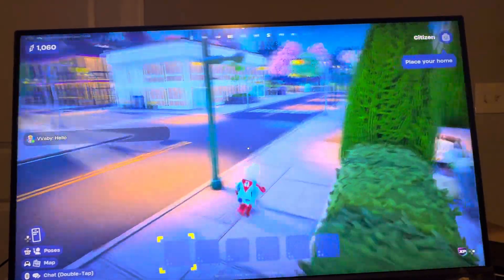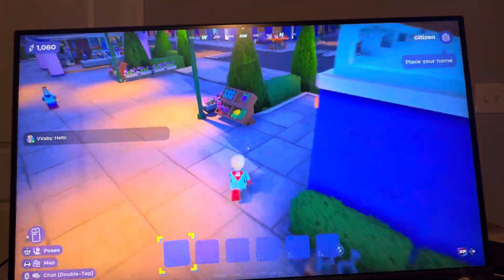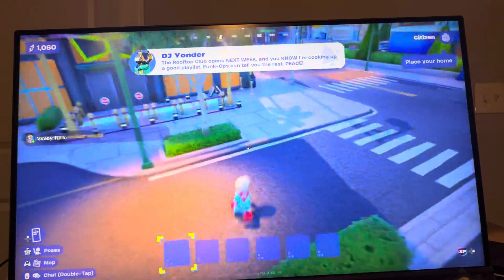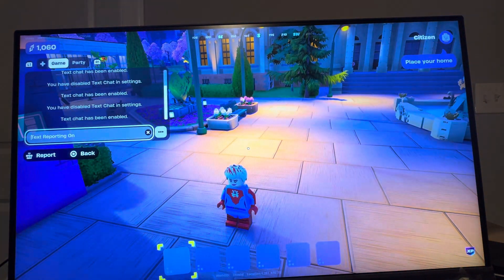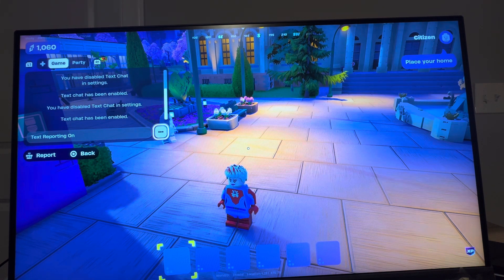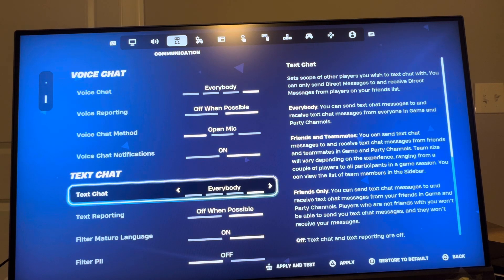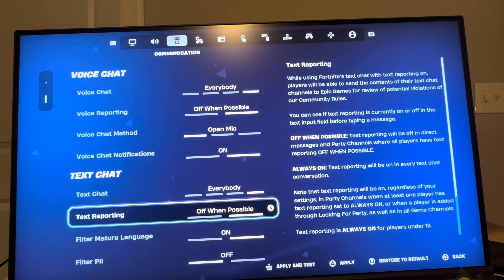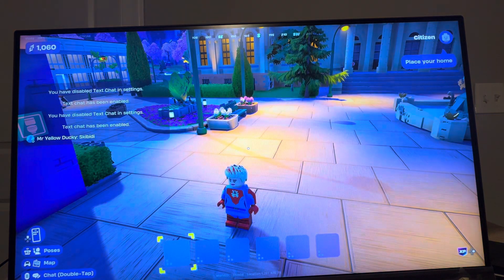Lego Fortnite Brick Life: How to Turn Off Text Chat Tutorial! (Easy Guide)